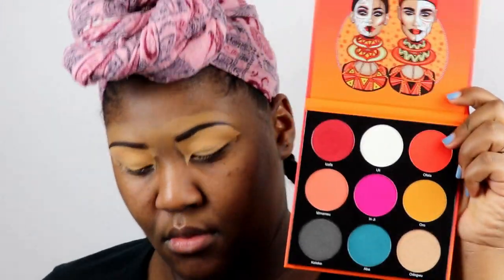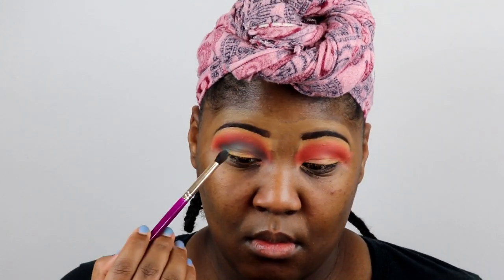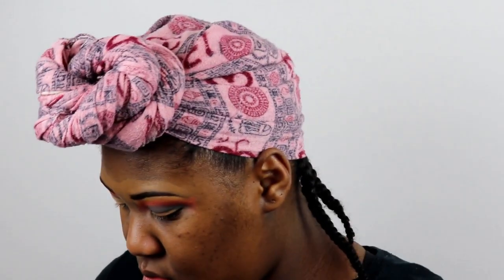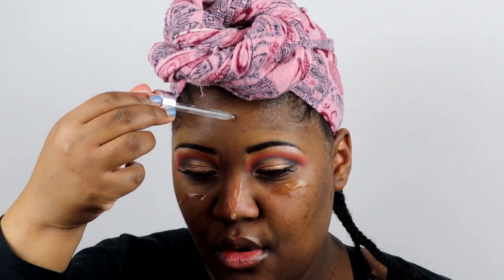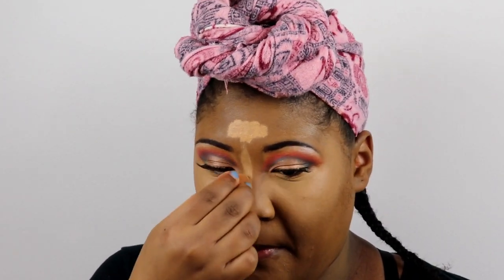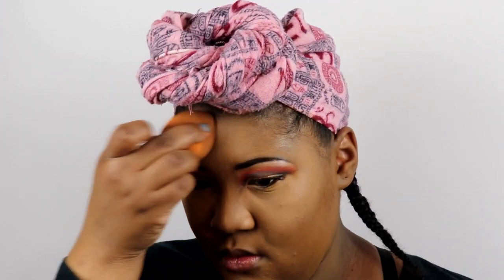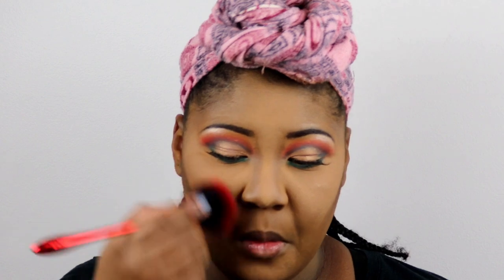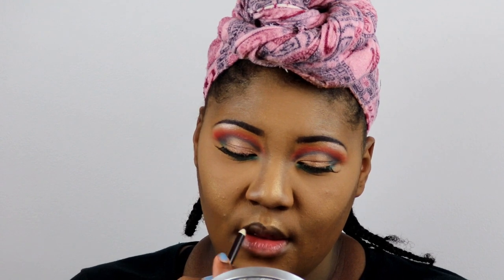Juvia's Place makeUp Tutorial|| One Palette Makeup|| Colorful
Hi beauties,

oHw have yall been? I have been missing you guys. I know this video was supposed to be out a minute ago, but I have been a bit occupied lol. However, I am back with another makeup look. This one is a one palette look using Juvia's place festive palette. Do let me know what you guys think. Disclaimer I am not a professional at makeup I do what works for me. I am still learning so if you guys have any tips do let me know.

Tashina_Beauty